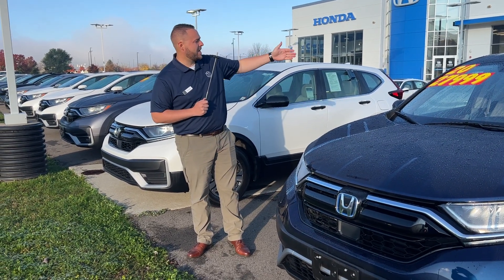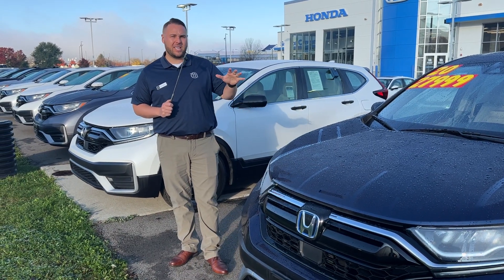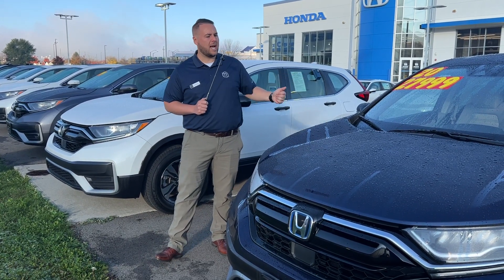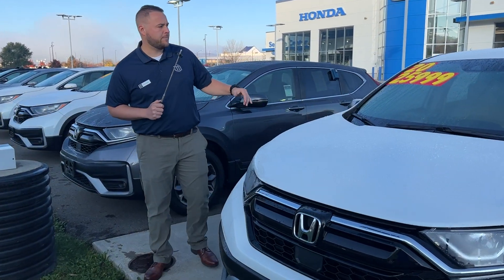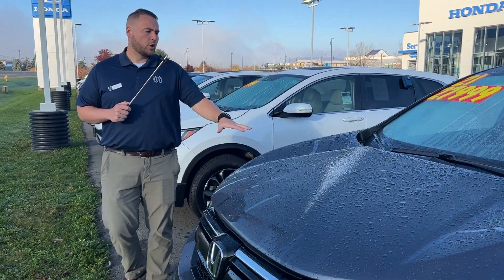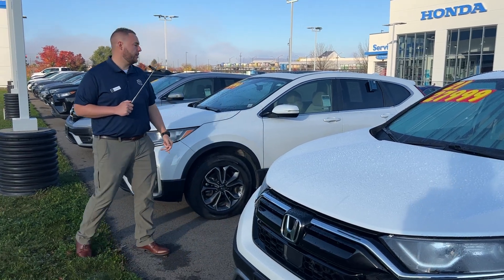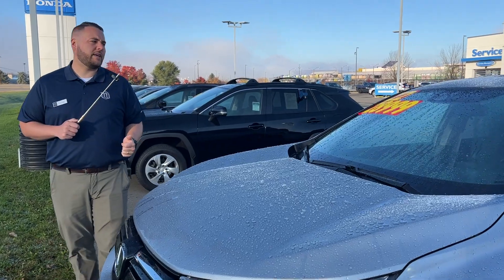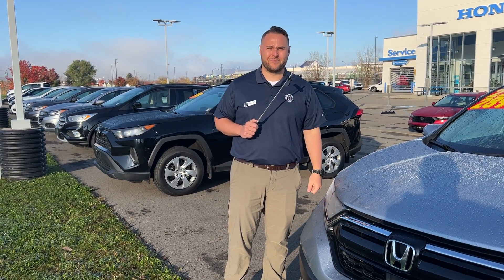We have 6 pre-owned Honda CR-Vs available now at Williams Honda of Elmira!